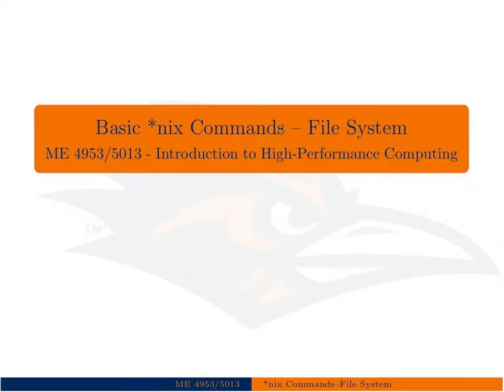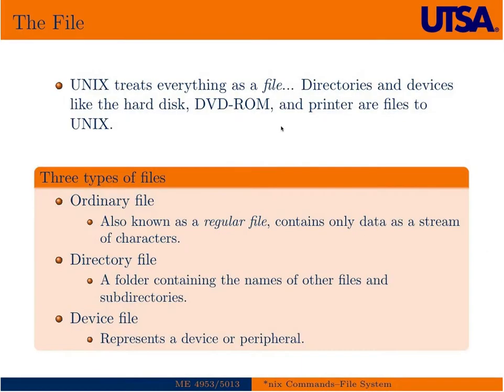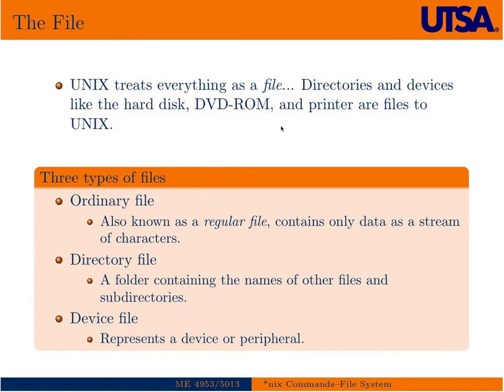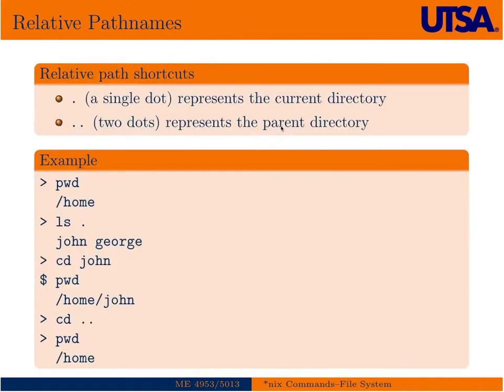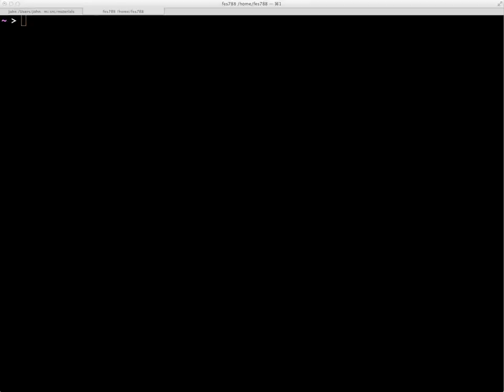Basic Unix Commands - File Sytems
This lecture continues the introduction to basic UNIX commands introducing the UNIX file system structure and a few commands that relate to creating and removing files.